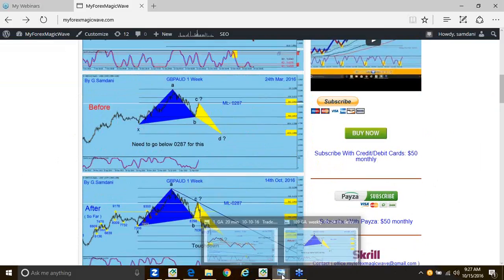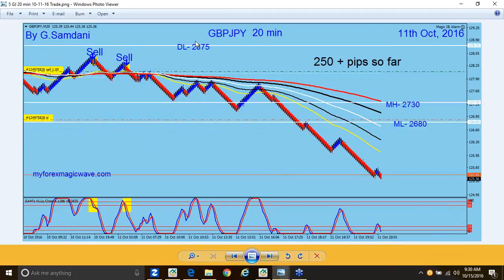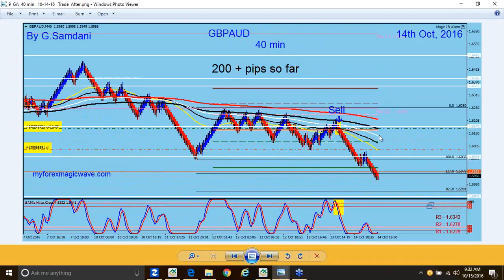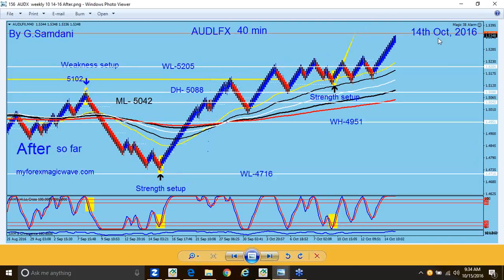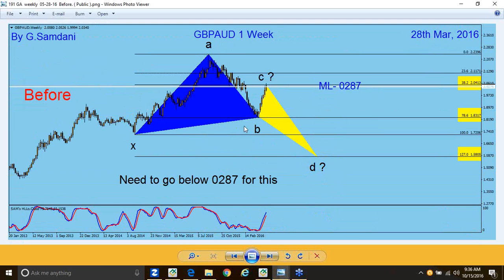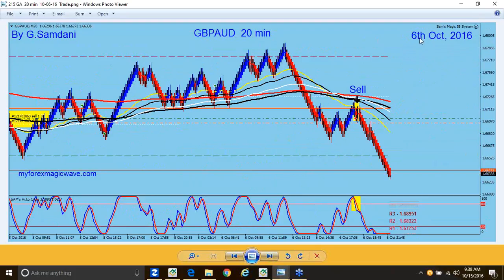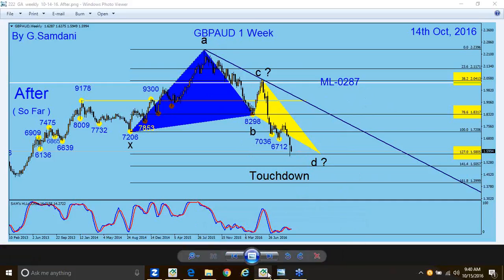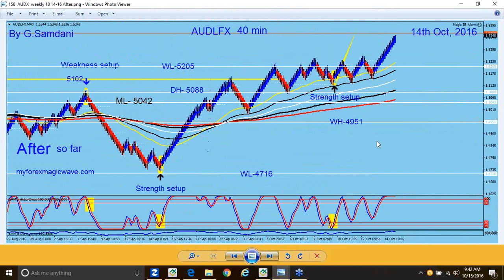Forex. Weekly Recap (new channel) jhj